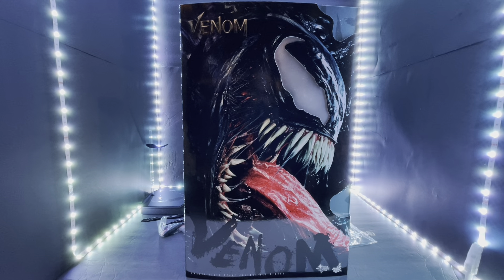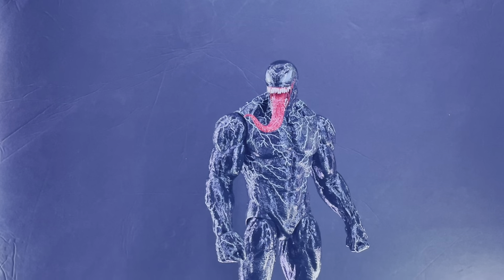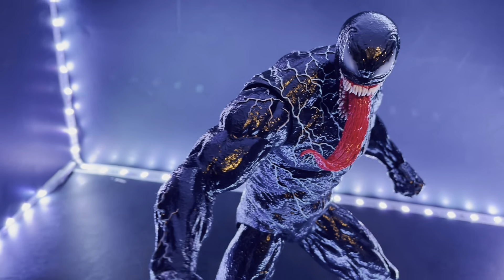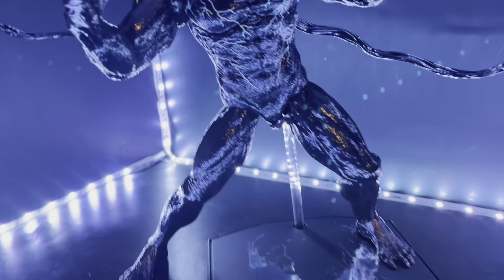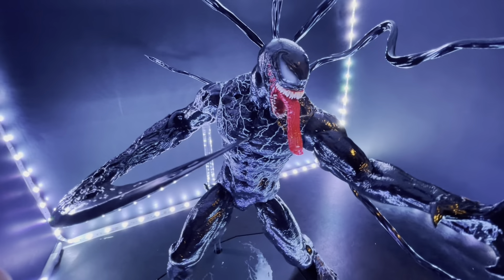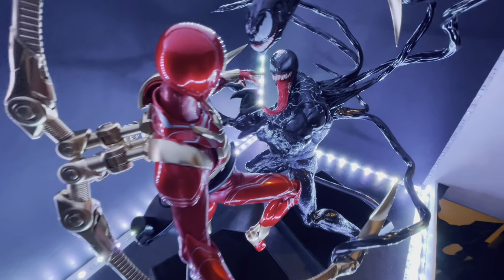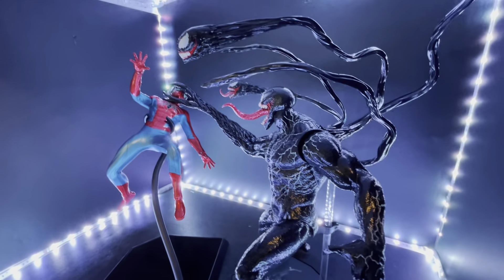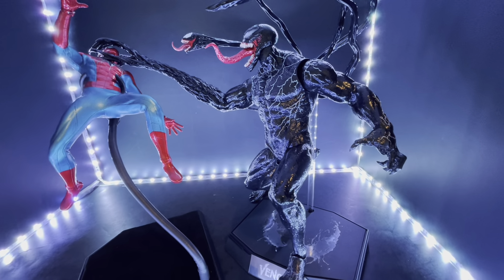TAKE YOUR POSITION ft HOT TOY VENOM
Finally Able to Crack This Beast Open And Give All Of You Some Ideas For Character Poses, Dynamic Poses, And Companion Poses. This Should Be Fun. Let’s Go!